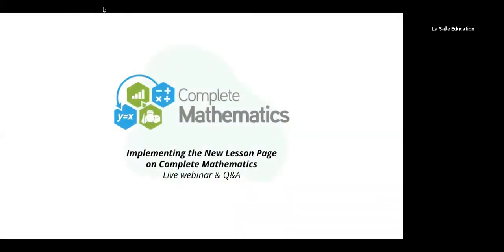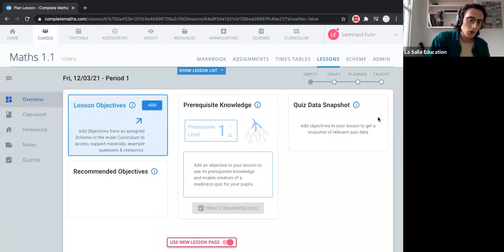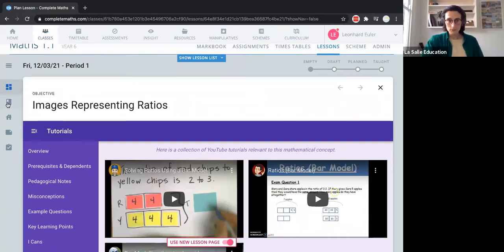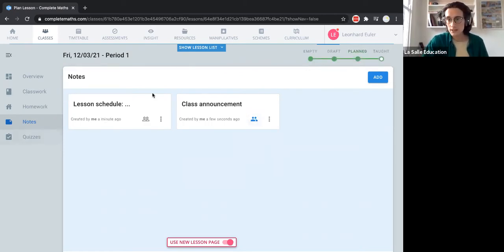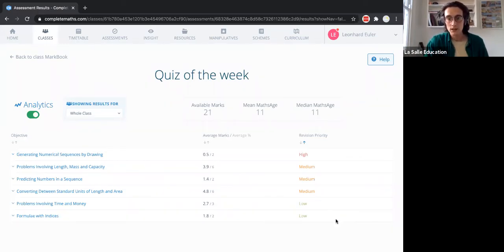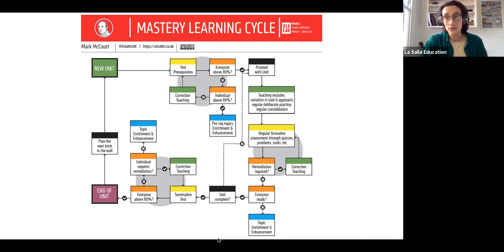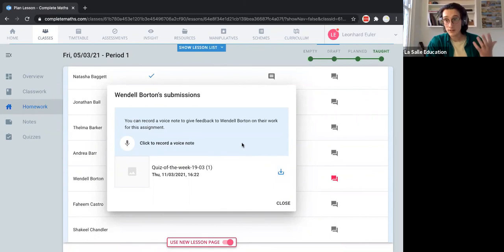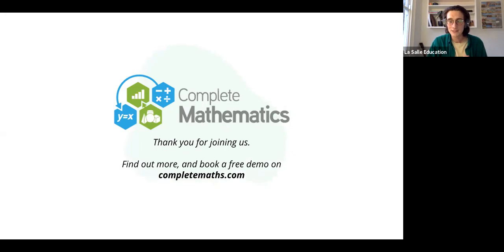Implementing the New Lesson Page on Complete Mathematics Webinar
A webinar demo & Q&A exploring the new Lesson page on the Complete Mathematics platform. *Bookmark links below*.
Find out more about Complete Mathematics at completemaths.com

2:15 - Complete Mathematics Demo Begins: The Curriculum
4:30 - Classes & Schemes of Work
5:56 - Timetable
6:20 - The Lesson Page: Adding Objectives
9:55 - The Lesson Page: Viewing Objective Materials
19:17 - The Lesson Page: Classwork & Homework
21:10 - The Lesson Page: Notes
24:12 - Prerequisite Quizzes, Formative Assessment Quizzes, & The Mastery Cycle

33:19 - Q&A
34:20 - How do I do a test on the prerequisites for an entire upcoming unit?
36:38 - How do I look at overall/individual results for a quiz?
39:57 - How do I share results with my HoD?
41:55 - How can we use this platform to help us teacher multiple year group objectives simultaneously?
44:05 - Can I track which pupils have viewed tasks?
46:50 - How can I see prior teaching from a similar topic?
49:13 - Could you show us some advanced topics e.g. differential equations?
50:06 - Can you edit questions in the quizzes?
51:00 - Will the quiz questions be dynamic at some stage?
52:00 - Goodbye!

Webinar recorded on 11th March 2021.